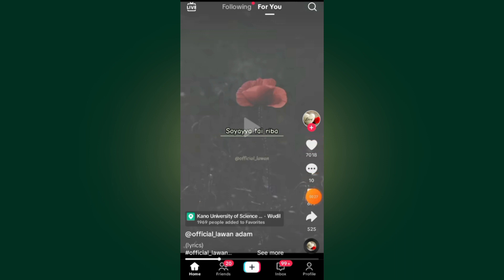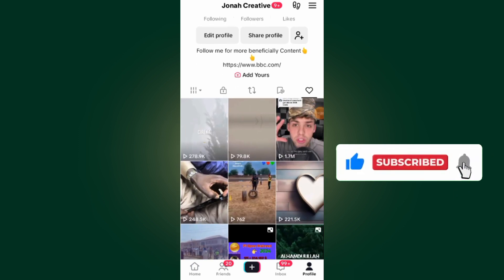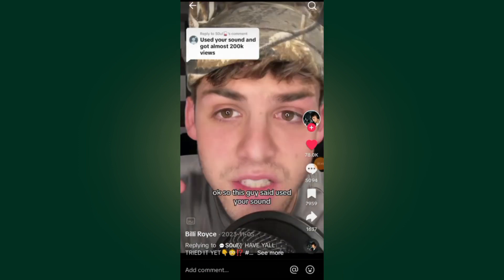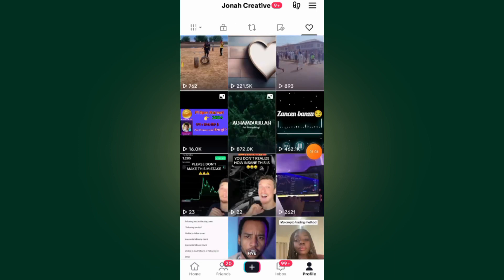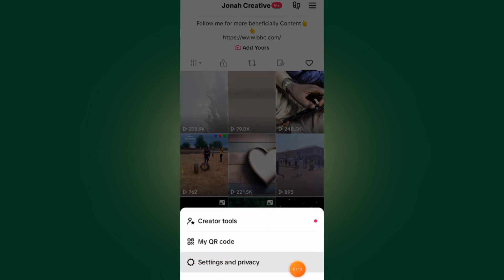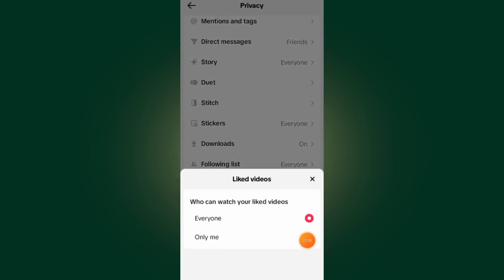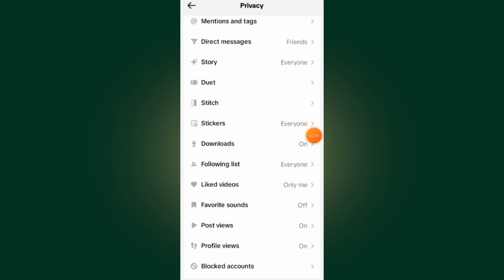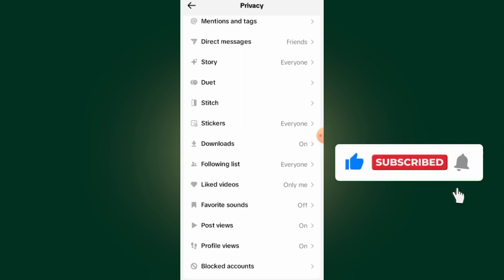How To Clear All Liked Videos on Tiktok At Once - Full Guide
How To Clear All Liked Videos on Tiktok At Once, Clear Tiktok Liked Videos
Learn how do i delete all my liked videos? in a few simple steps. If you're wondering about “how to delete tik tok video” or “how to clear liked videos on tiktok at once” this video is your go-to guide. We'll show you the process on how to delete all the videos you liked on tiktok at once 2024 to maintain your online Activity.